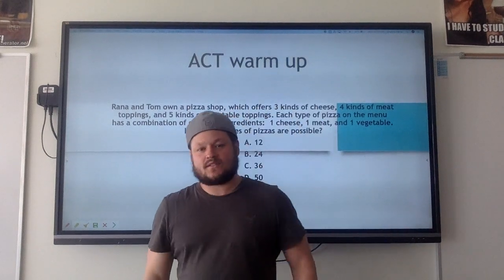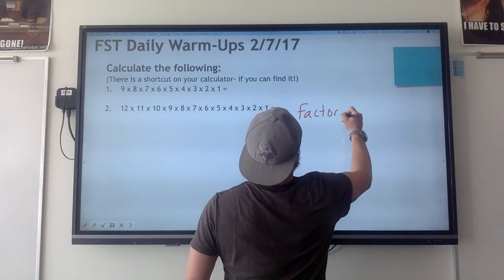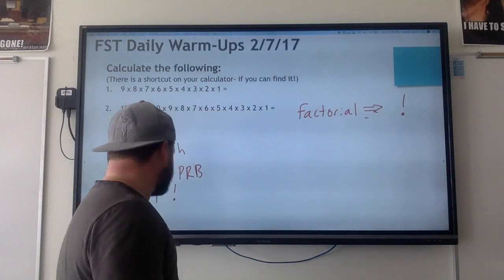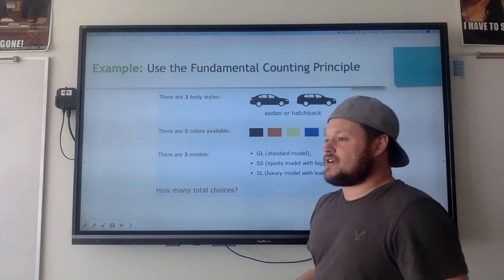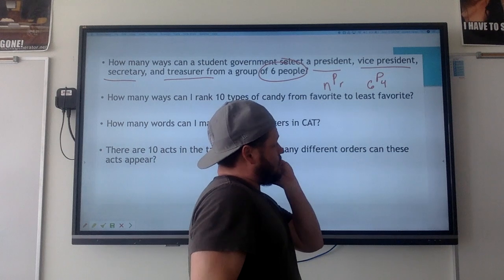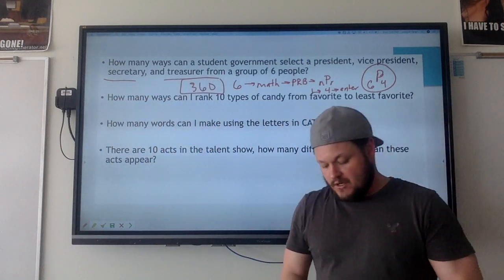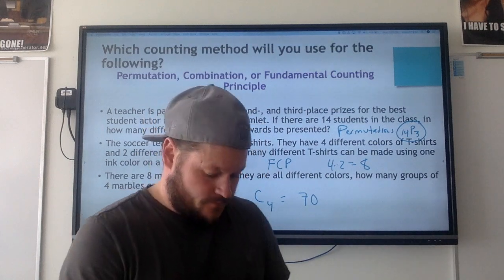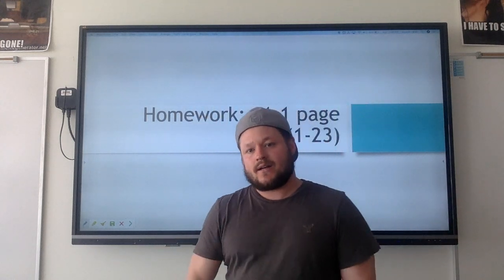Permutations, Combinations, FCP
Hey all, this is 11.1 Permutations, Combinations, and Fundamental Counting Principle.